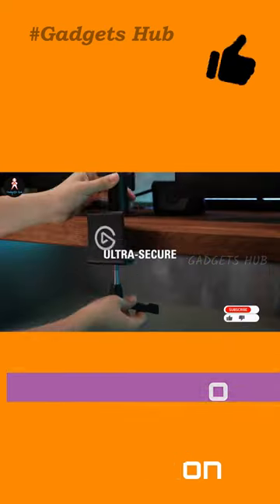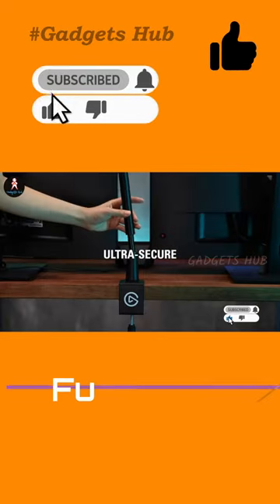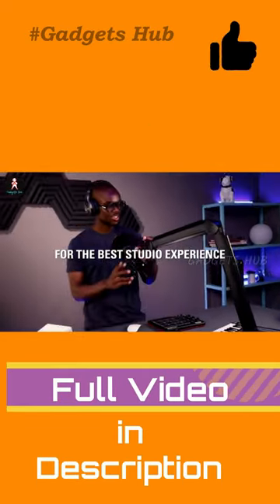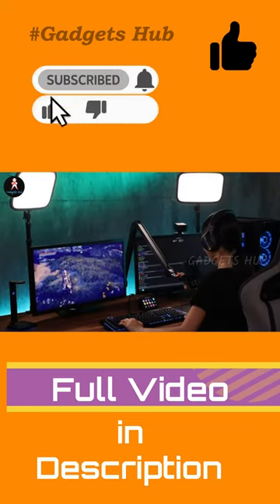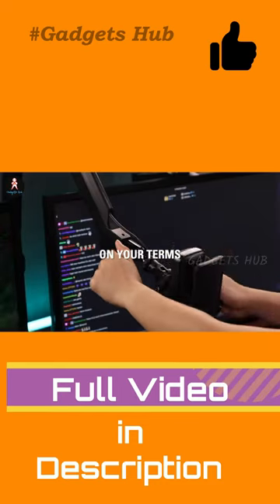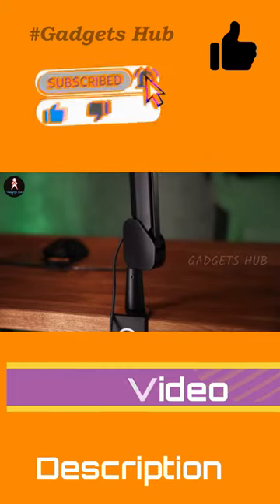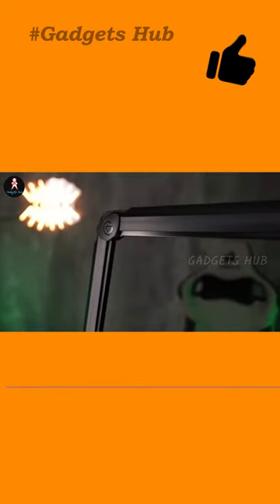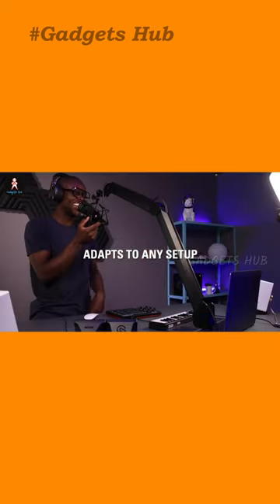Elgato Wave Mic Arm suspension device